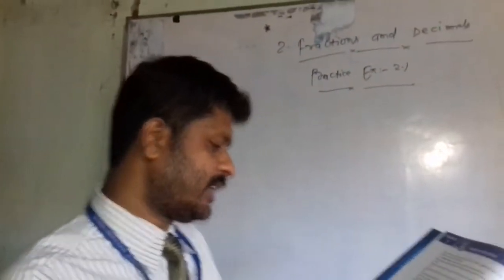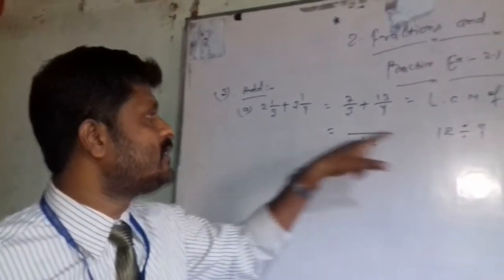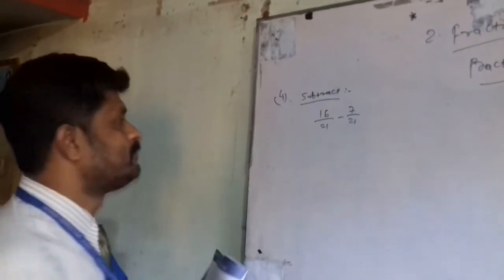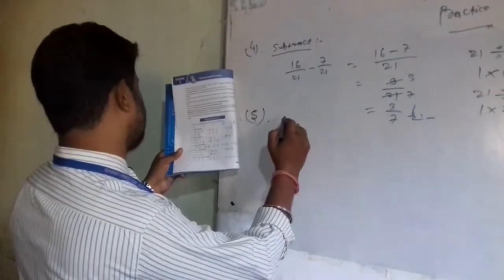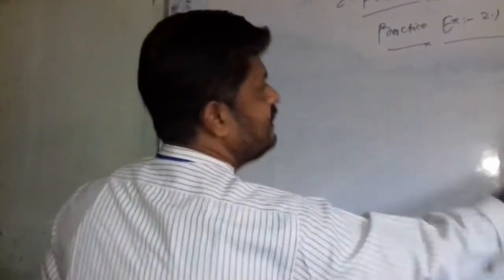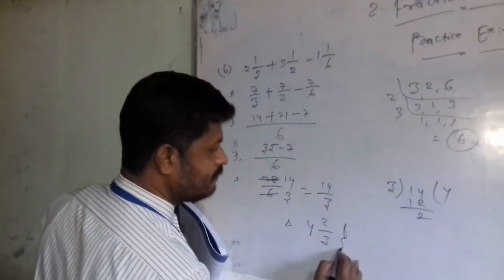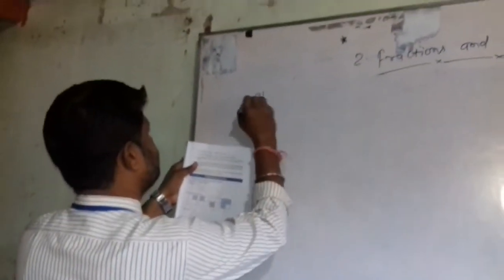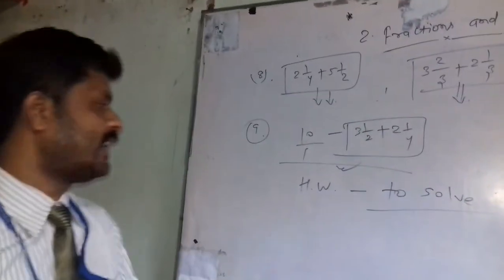Lecture_2_Class 7 ( Mathematics )